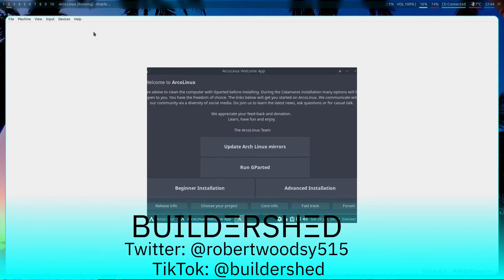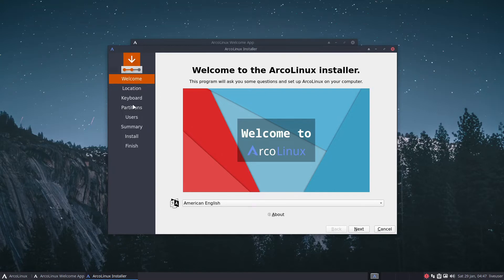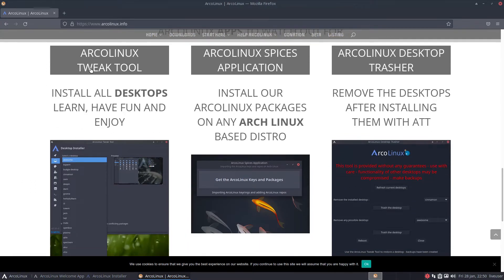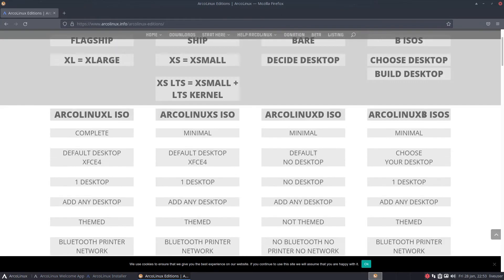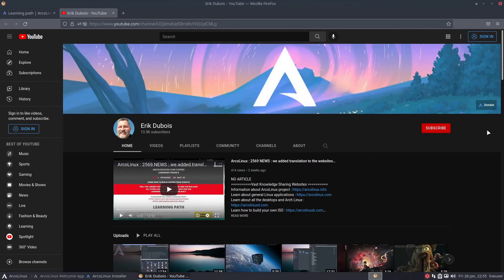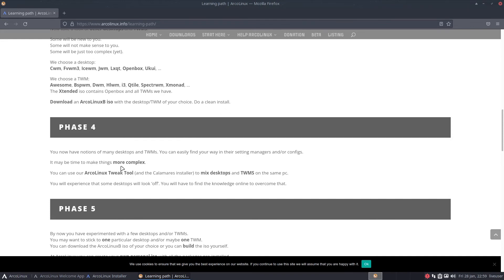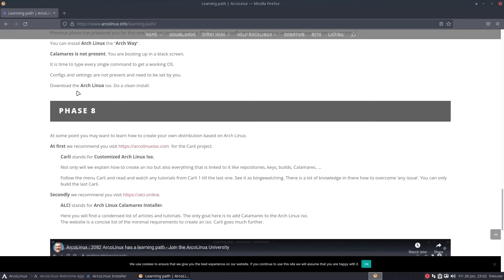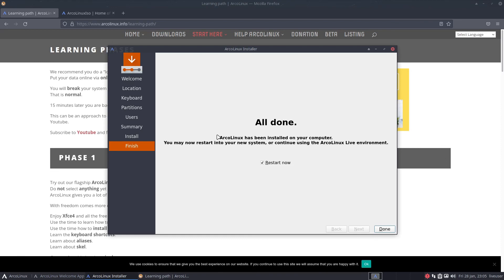Arco Linux is the Perfect Distro for the Aspiring Linux User! (ArcoLinux Review Part 1)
Today, I make the first video out of a 2 parter about Arco Linux, an Arch Linux based distro all about learning Linux, how it works, and to bend it to your preferences.